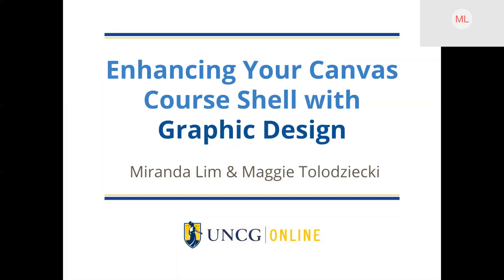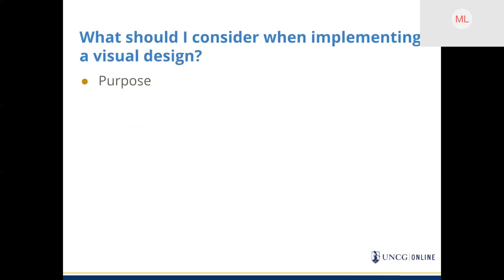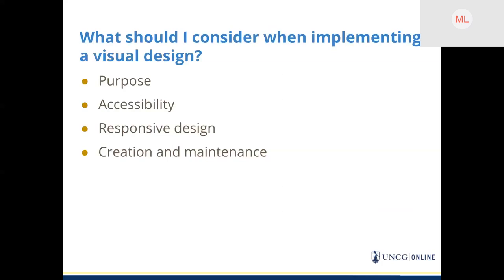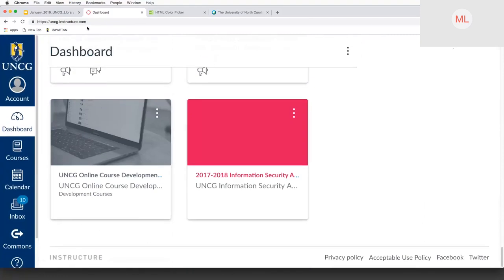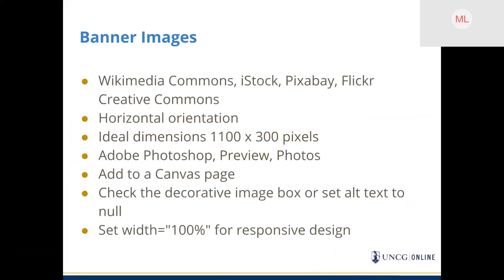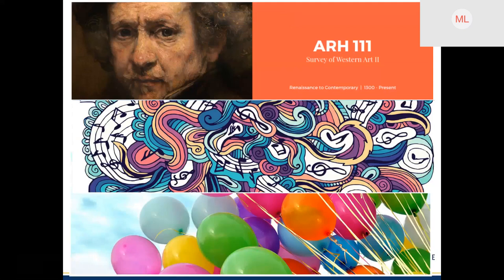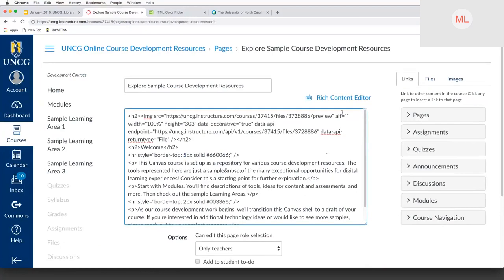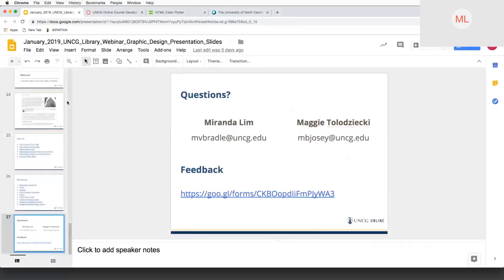UNCG Online Learning & Innovation Webinar: Graphic Design & Canvas